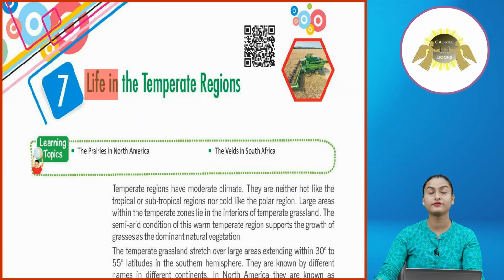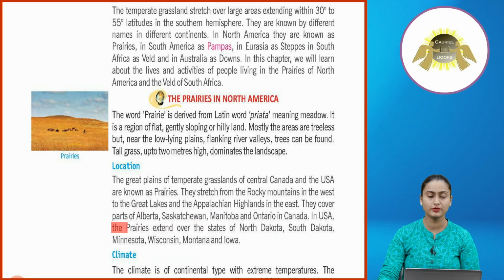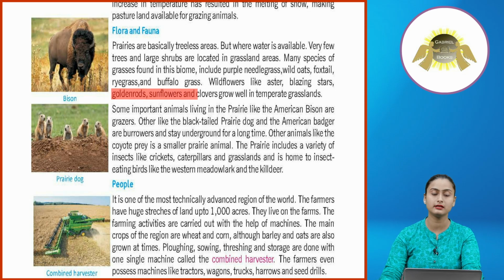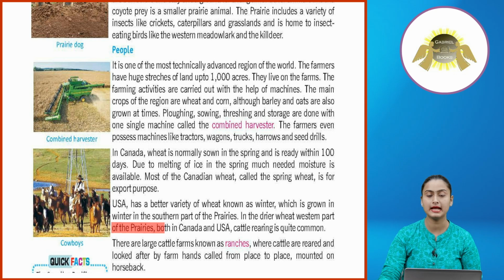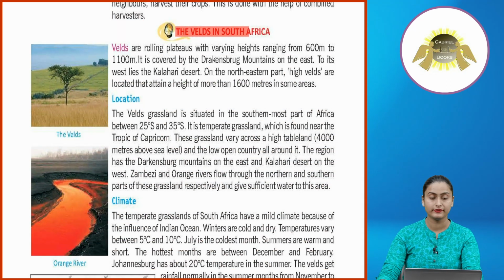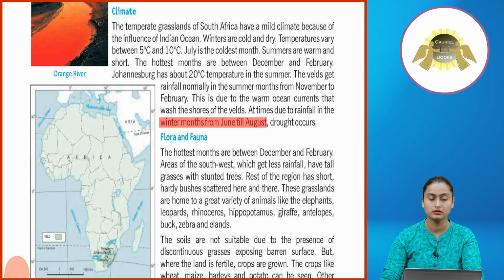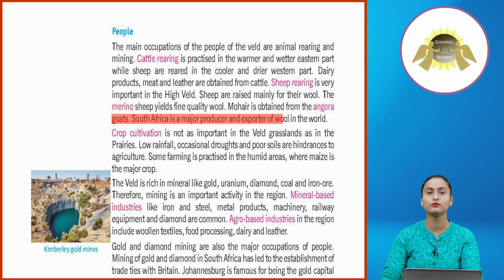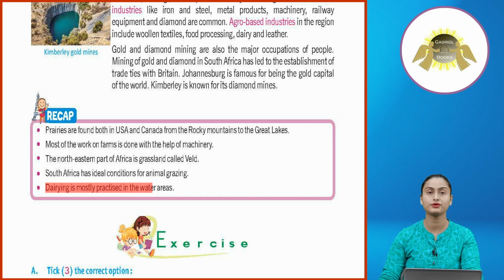Ch_15 | Gabriel Book | SST | Class 7 | Life in the Temperate Regions | For children